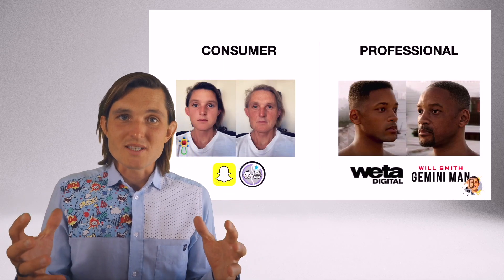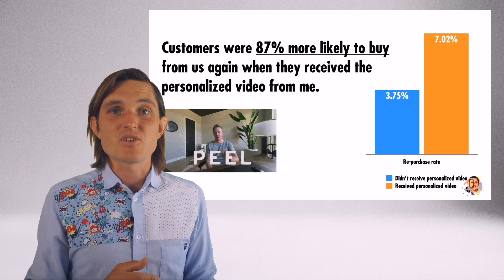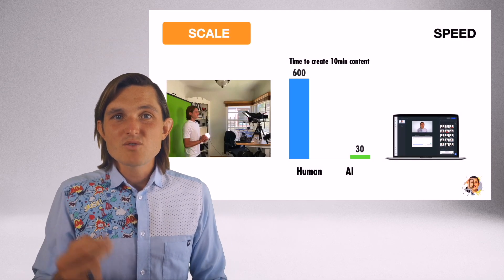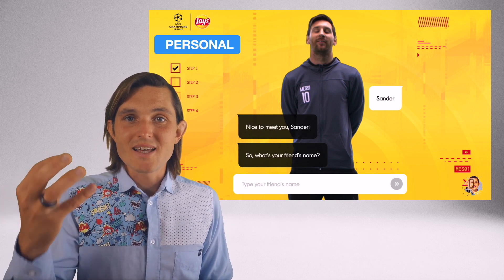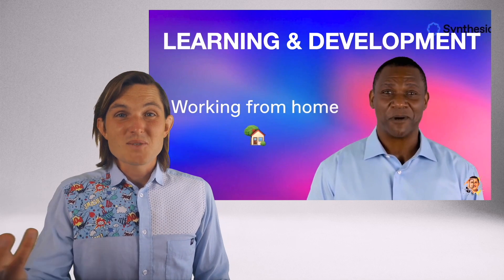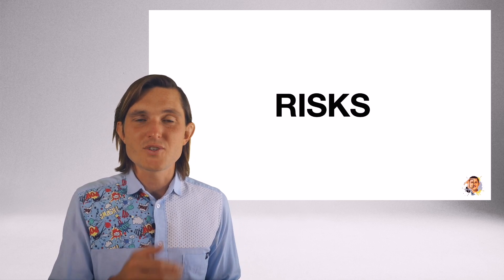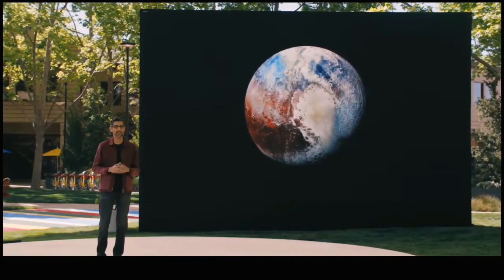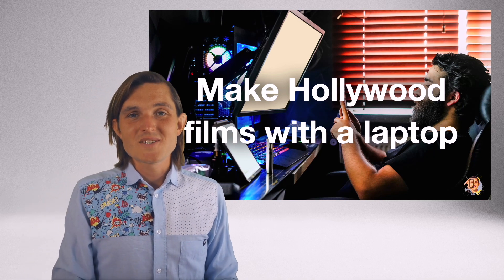How Synthetic Media will change Hollywood? with AI, Digital Humans, Voice Cloning + Synthesia Demo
Synthetic media completely democratizes filmmaking. No need for cameras, lights, microphones or even a crew. Cutting the cost from $200,000 in the analogue world and $2,000 in the digital world to just $30 using AI. We're moving to a world where Hollywood films can be made on your laptop. GPT-3 will write the script, Descript or Respeecher record the audio and Synthesia will edit and film. All of this taking seconds in 50+ languages.

In this video:
00:00 Intro & synthetic media demo
00:39 Synthetic media definition
01:49 History of synthetic media
03:04 Why video?
04:36 Why now?
05:49 Benefits of using synthetic media
06:49 How to create synthetic media? Synthesia and Descript demo
08:54 Personalisation
09:34 Languages and reach
10:20 Use cases incl vtubers, virtual influencers, ai companions,
12:56 Risks in using synthetic media
15:28 Future of synthetic media
18:47 Synthetic media outro demo

September 2021, Los Angeles